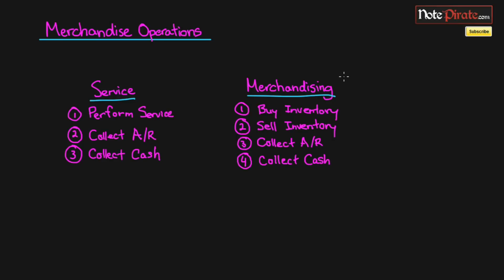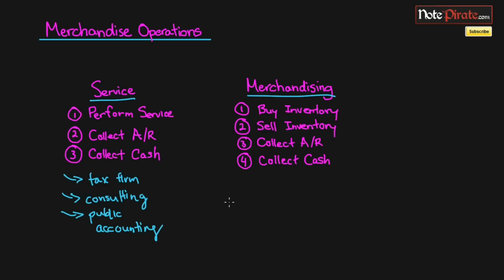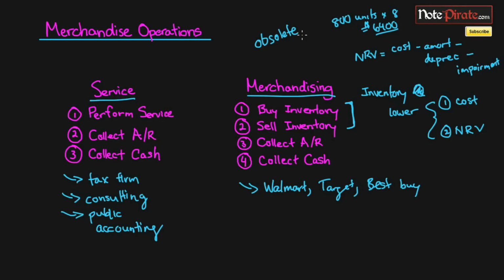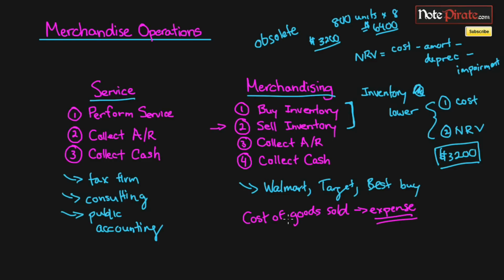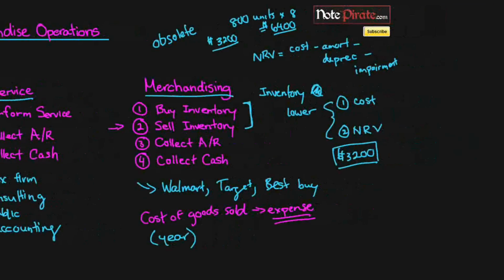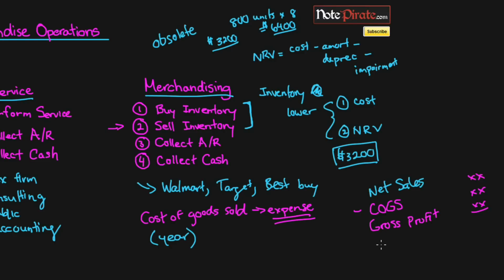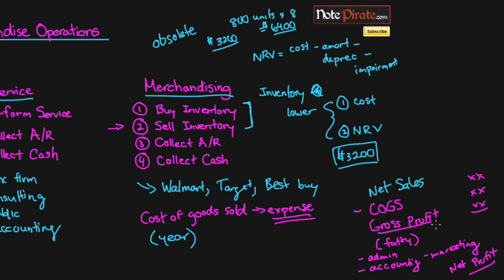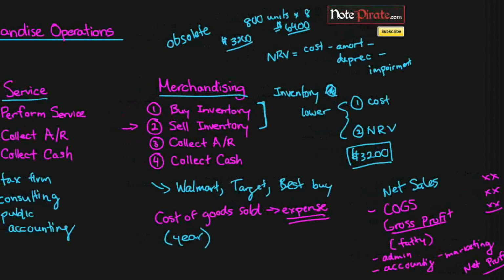Introduction to Merchandise Inventory (Financial Accounting Tutorial #28)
So we've kind of hit the midpoint of introduction to financial accounting.  For the next few tutorials we'll be look at merchandise inventory as an asset and how to recognize it, report it, measure it and everything.

I give a brief overview of merchandise companies and accounts that may be associated with such companies.  Also remember that merchandise inventory is always recorded at lower of cost and net realizable value!  We will learn about purchasing, selling inventory among other unique transactions like returns, discounts, shipping costs and others.

We appreciate all of the support you guys have given us.